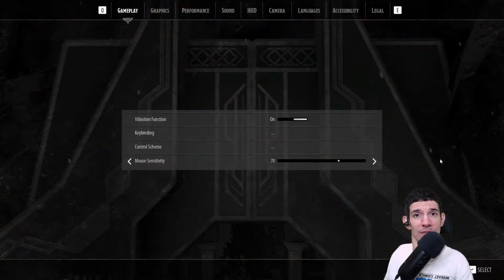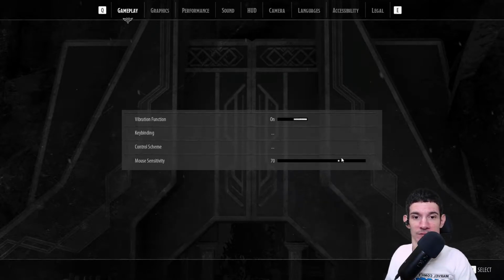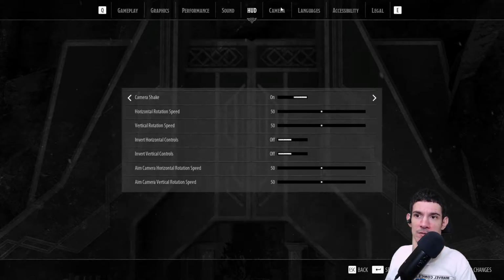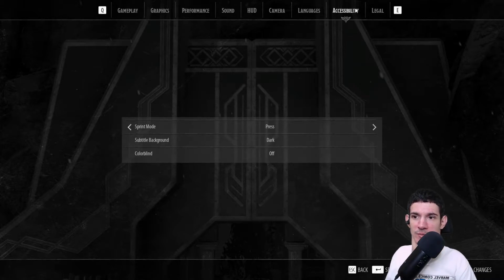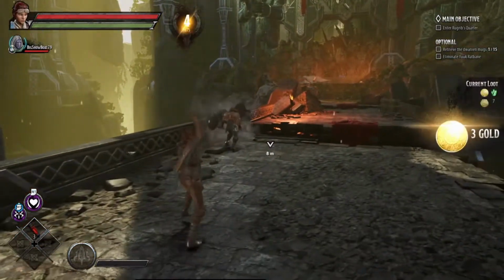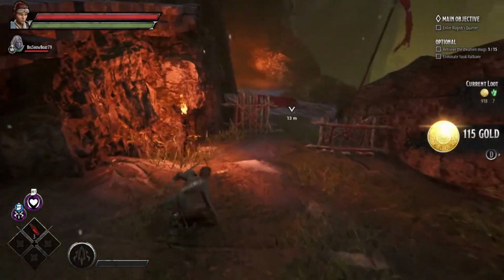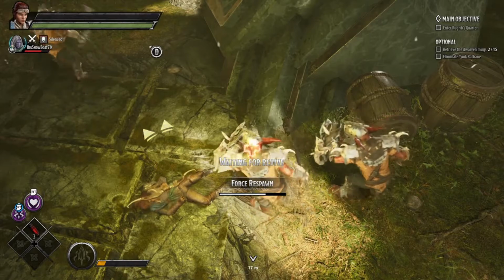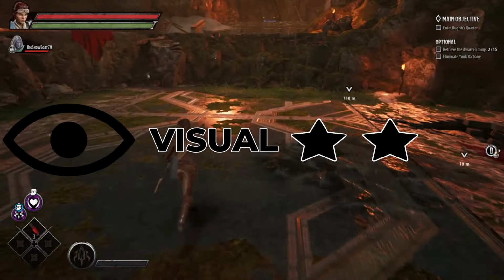DAGERSystem Dungeons & Dragons Dark Alliance Accessibility Review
We take a look at Dungeons & Dragons Dark Alliance and review it on accessibility from a holistic approach. Our reviews look at Deaf/HoH, Fine Motor, and Visual. That way you have the information you need to decide if you can play this game.  Reviewed by Kyle “onehandmostly” Abbate and Jeremy Peeples..

DAGERSYstem is a nonprofit that evaluates and reviews the physical accessibility of video game software and hardware.

We were founded in 2012 as a site focused on holistic games journalism through the lens of game accessibility. We approach our Accessibility Game Reviews with a wide view that attempts to inform gamers with disabilities of the general accessibility of each title. First and foremost, we understand that accessibility is inherently subjective, and we hope to provide our readers with a starting point for evaluating a game’s accessibility.